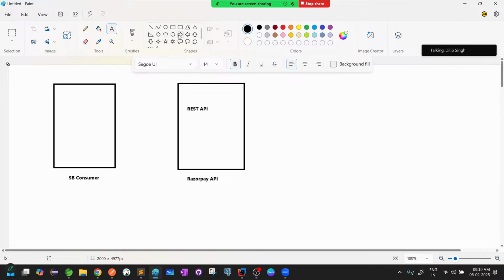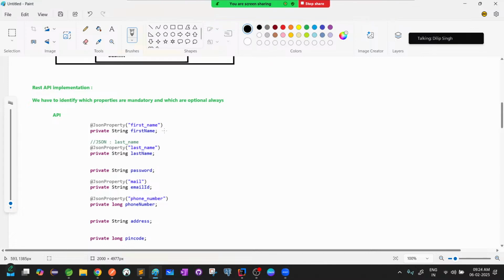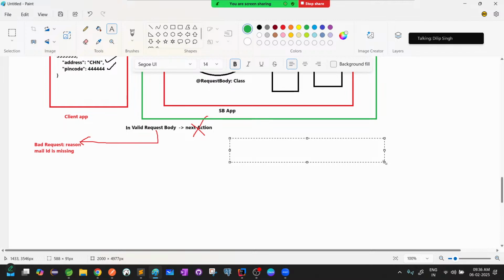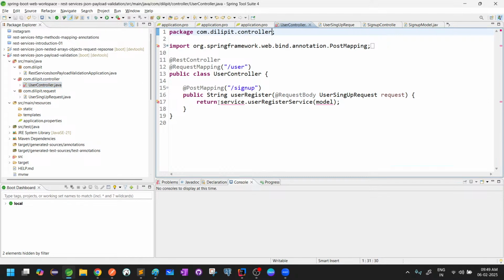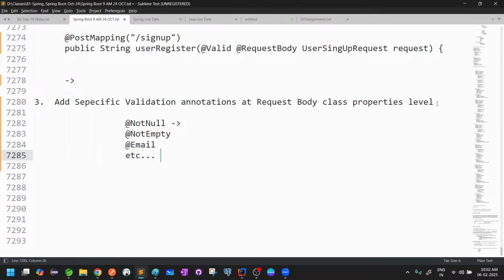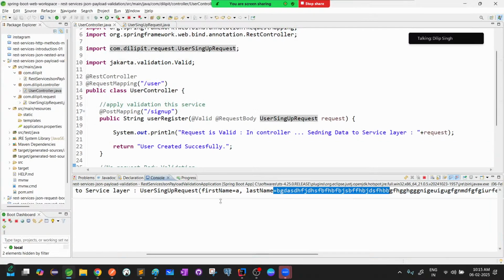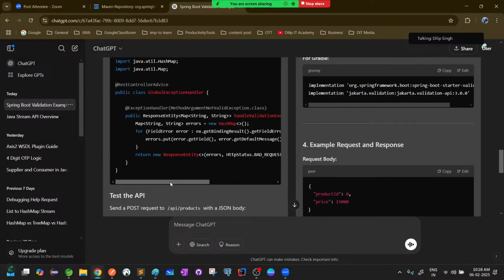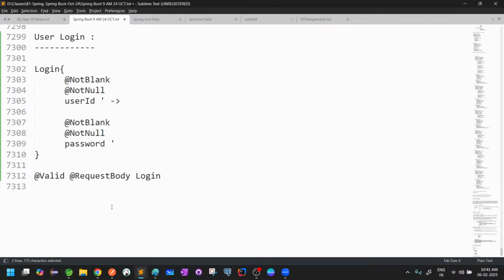Spring Boot 3 | Session 70 | Web | REST API |RequestBody Validation | Annotations